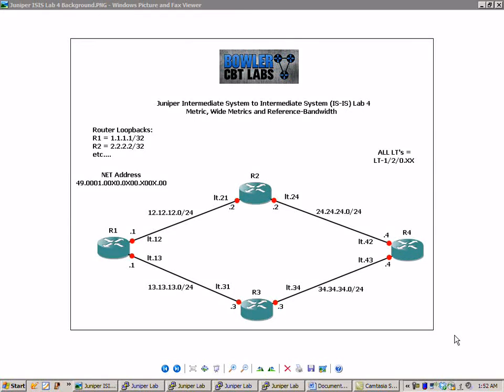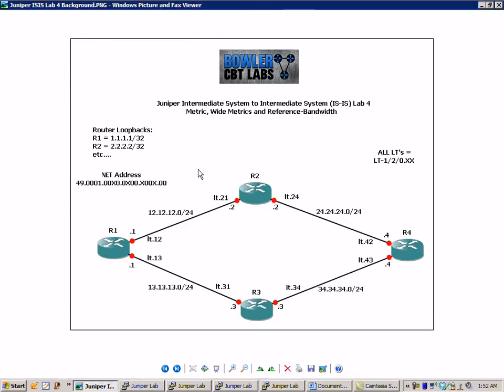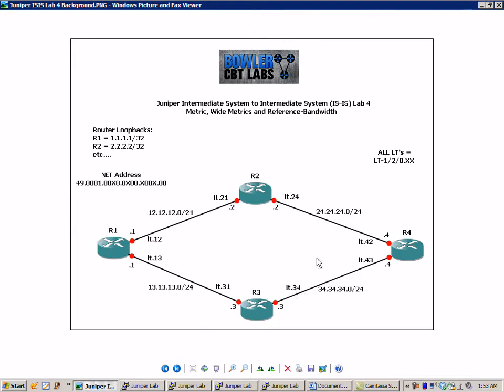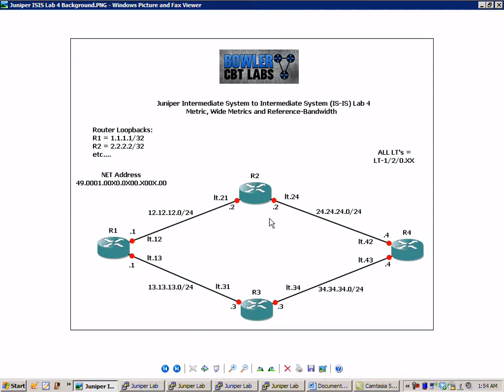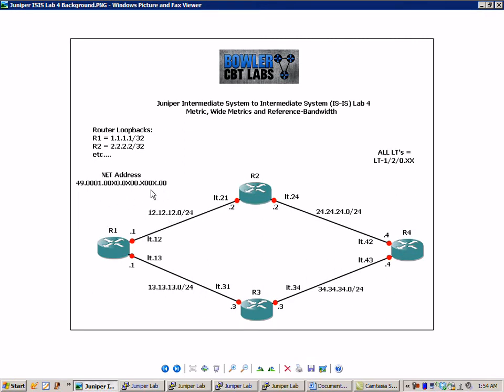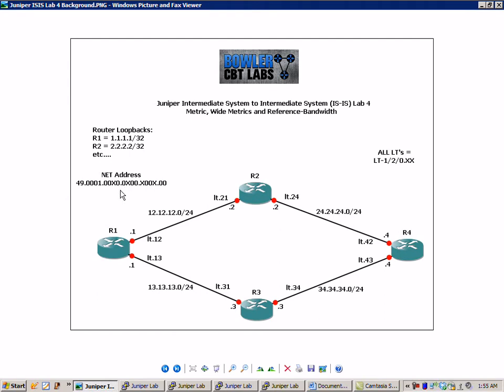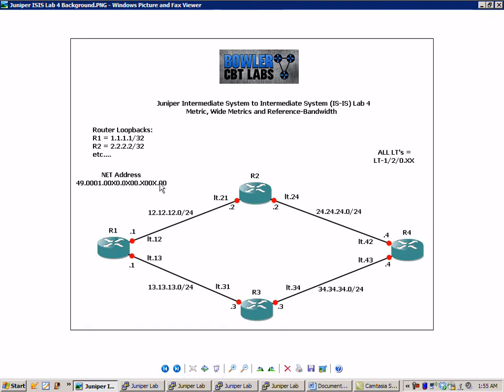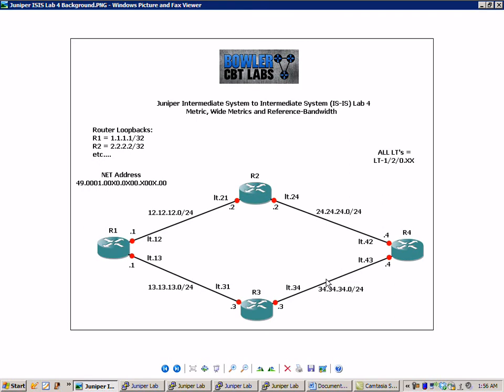Juniper IS-IS Lab 4 Metrics, Wide-metrics and Reference-bandwidth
In this video I configure and explain the following:

-The basic principles of metrics, wide-metrics and reference-bandwidth
-How to setup metrics, wide-metrics and reference-bandwidth
-Why you would use metrics, wide-metrics and reference-bandwidth
-Use show commands to verify proper metrics, wide-metrics and reference-bandwidth
operation